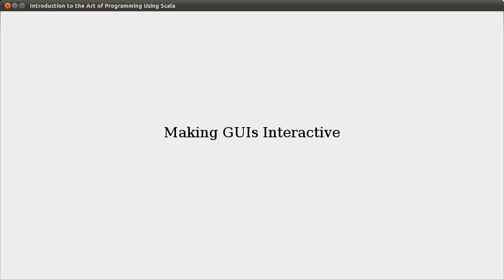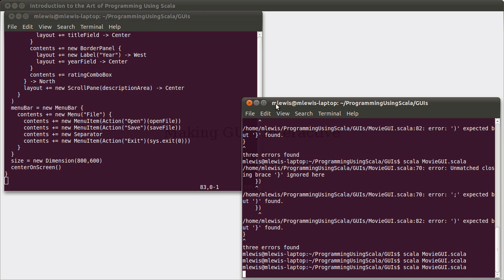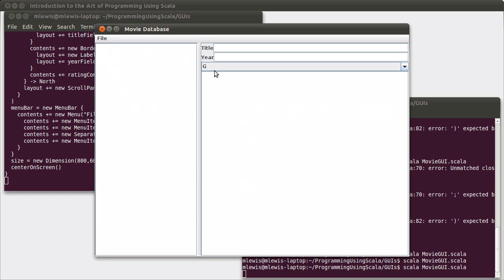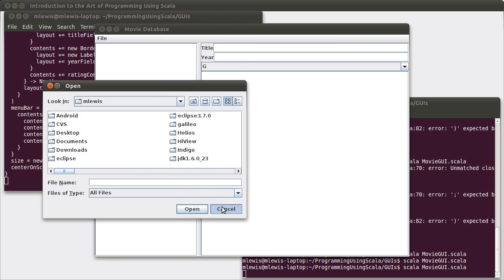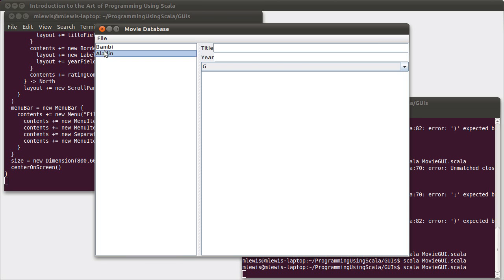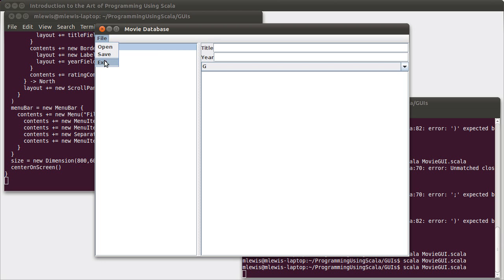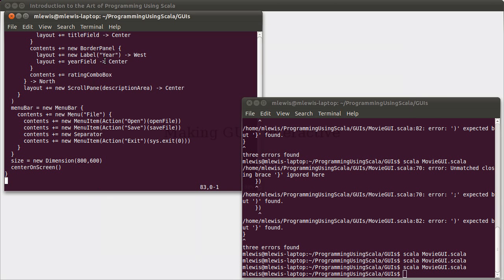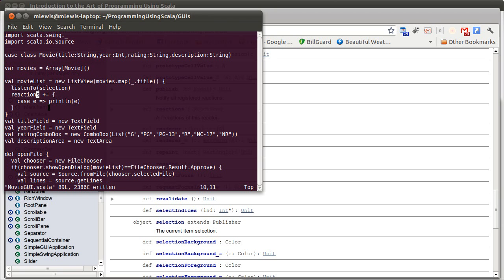Interactive GUIs 1 (using Scala)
This video shows how you can add interactivity to GUI elements beyond the Button and MenuItem types in scala.swing.